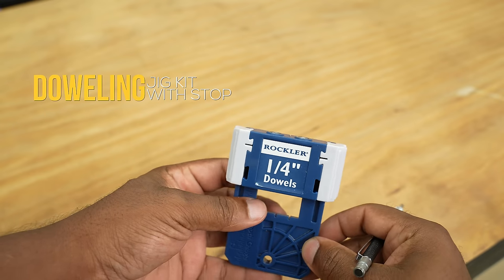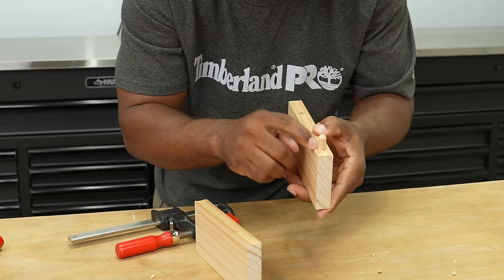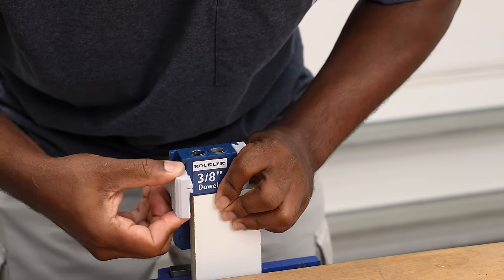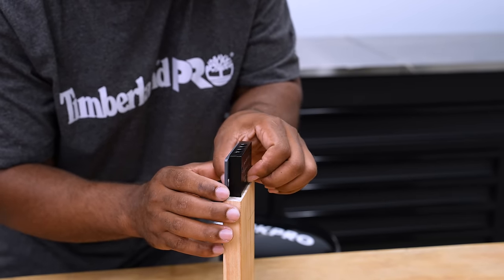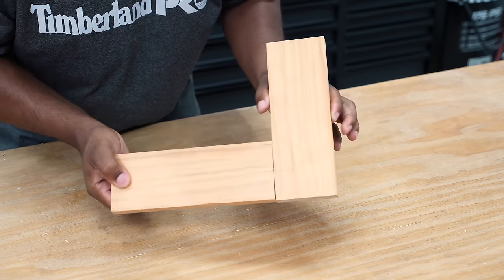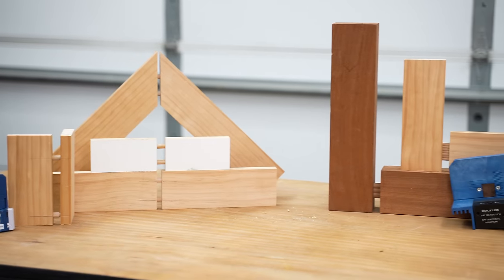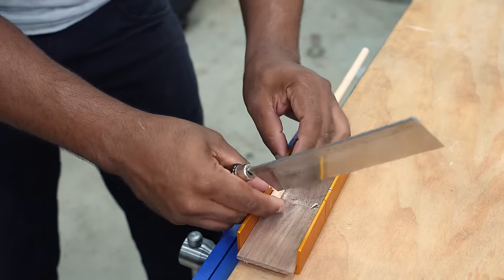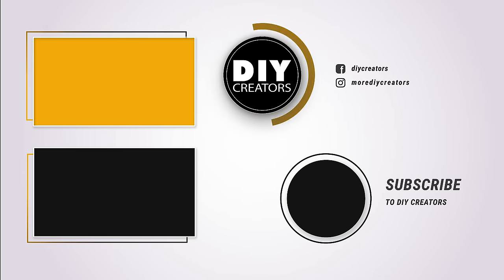3 woodworking joinery jigs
3 woodworking joinery jig and how to use them

1. Rockler Doweling Jig Kit
3. Corner Key Doweling Jig